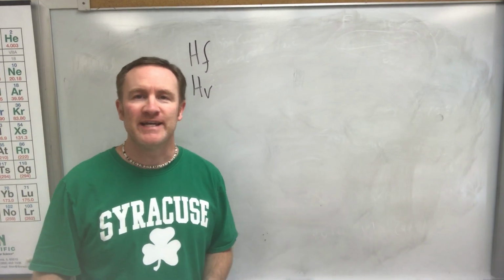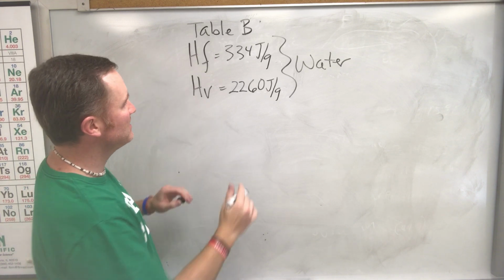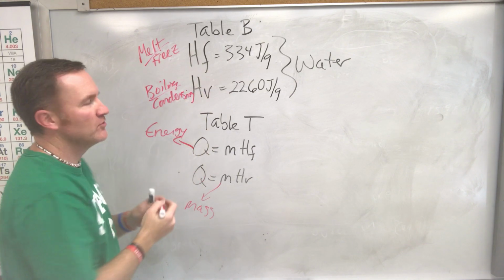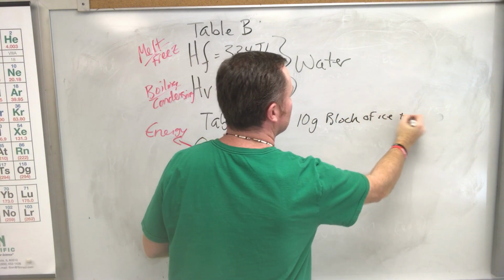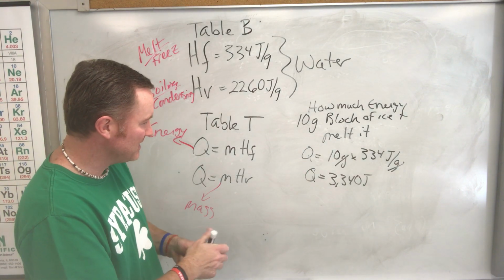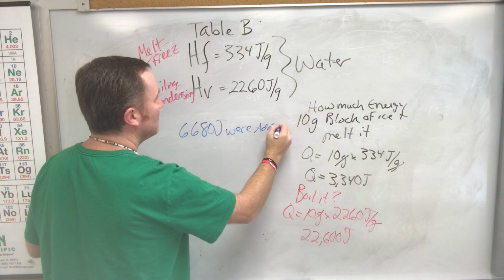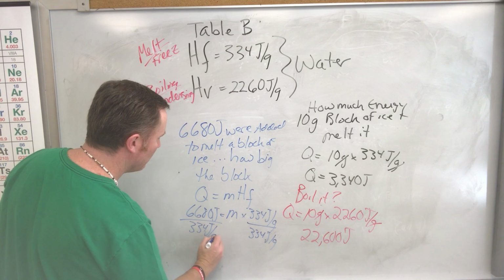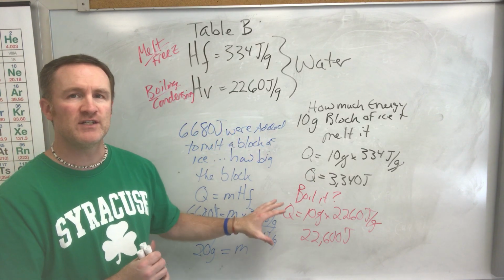Heat of fusion and heat of vaporization calculations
In this video I show how to calculate Hf, or Heat of Fusion and Hv, or Heat of Vaporization using values from Table B on the NY Chemistry Reference tables.

The Heat of Fusion is the amount of energy required to melt 1g of a solid substance while the Heat of Vaporization is the amount require to boil 1g of that substance.

For Water the Hf is 334 J/g and the Hv is 2260 J/g.

DaveGardnerMarketingGod